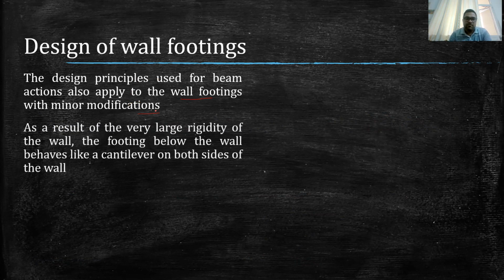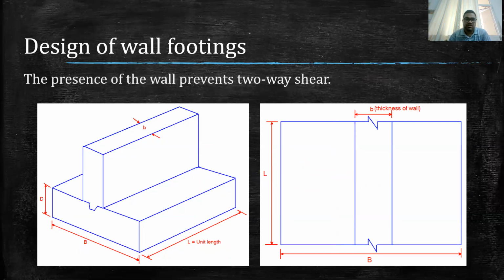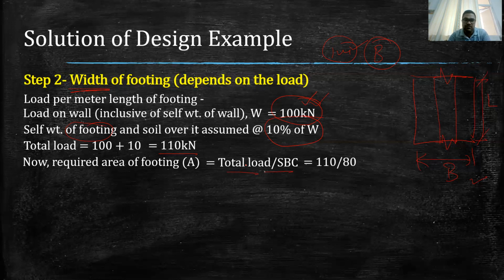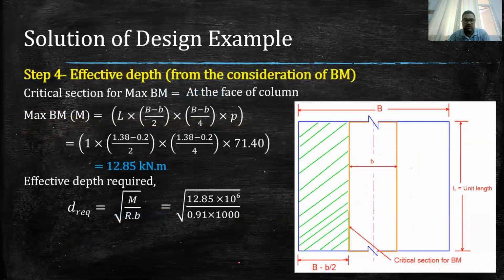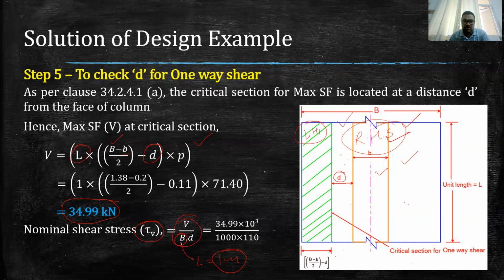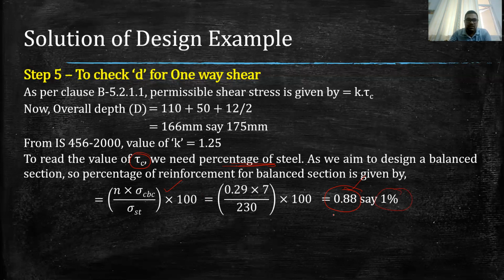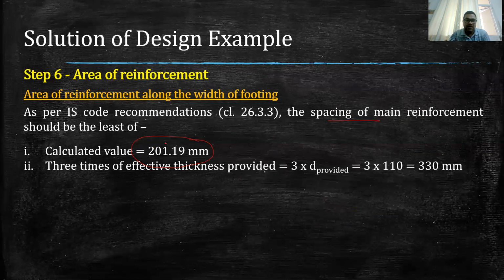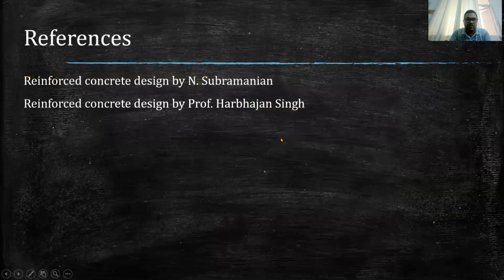Lecture 7 Design of RC wall footing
In the video, wall footing is introduced and an example is solved and discussed in detail to design RC wall footing.